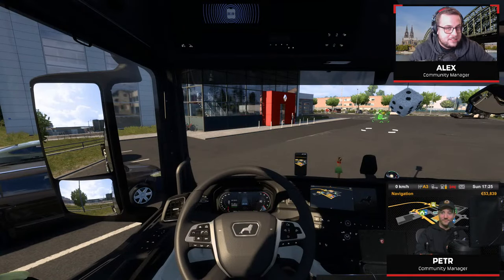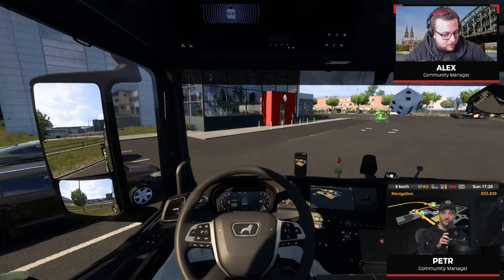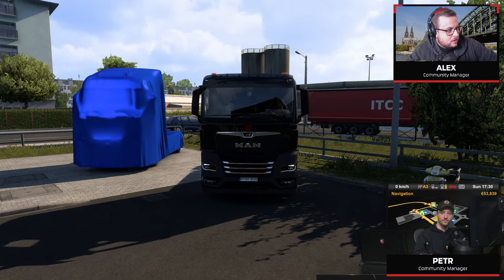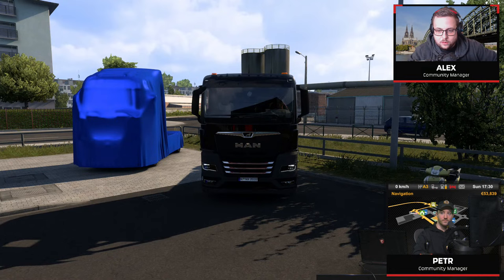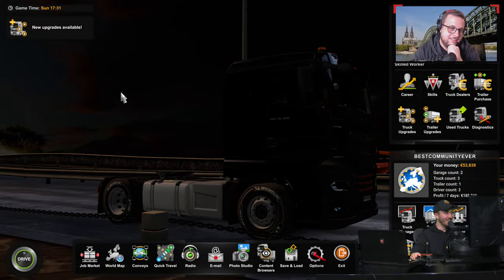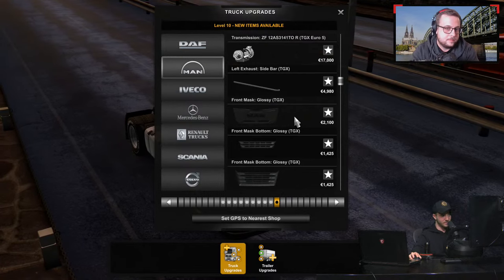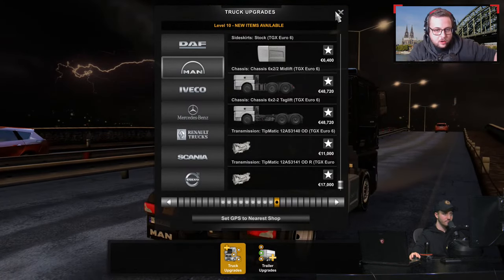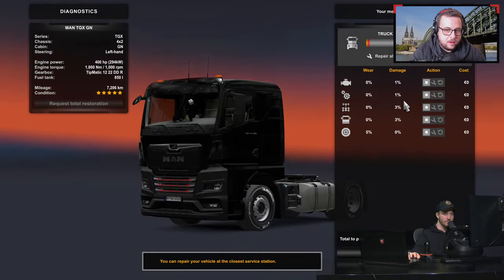Let's Play | Euro Truck Simulator 2 Episode #16 🚛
Join Petr & Alex as they hit the roads of Euro Truck Simulator 2 and continue their pursuit in becoming the biggest & best company in the ETS2 Universe!